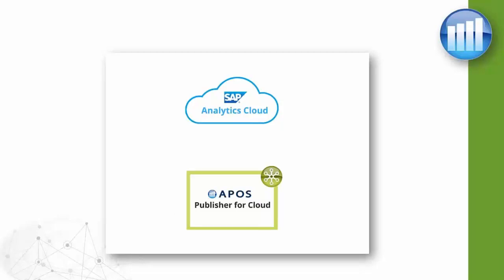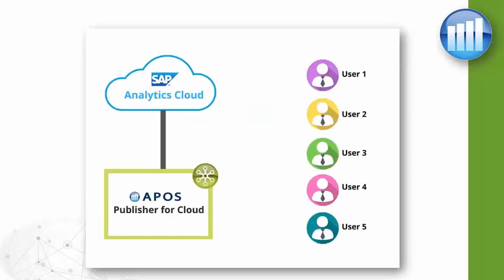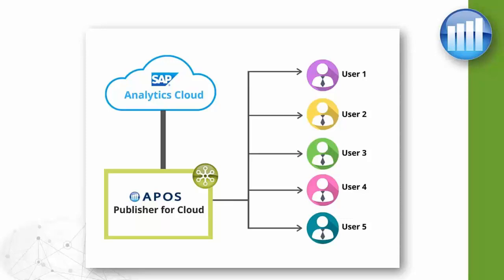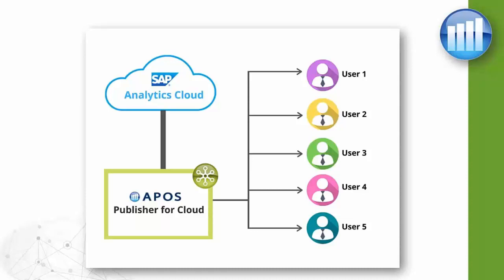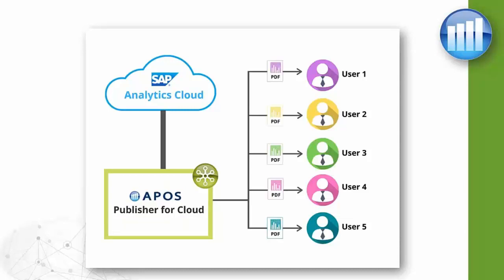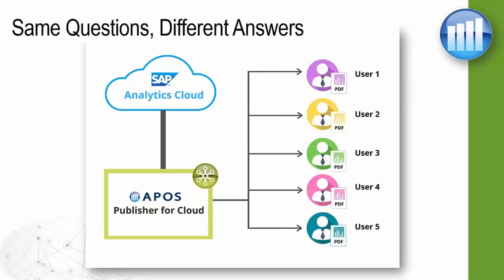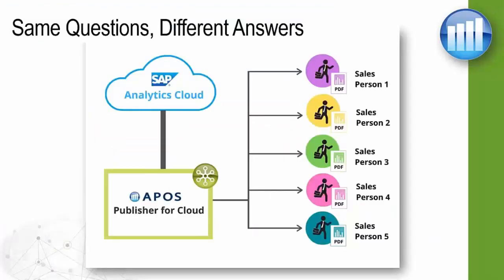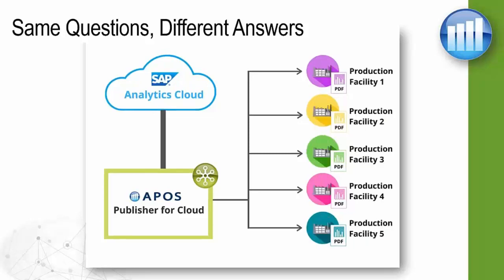SAP Analytics Cloud Content Access - APOS